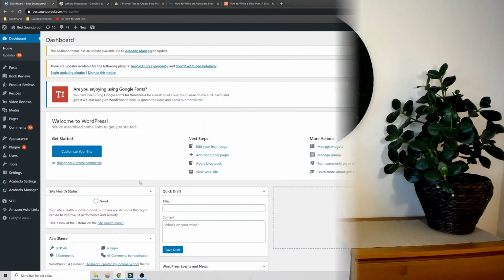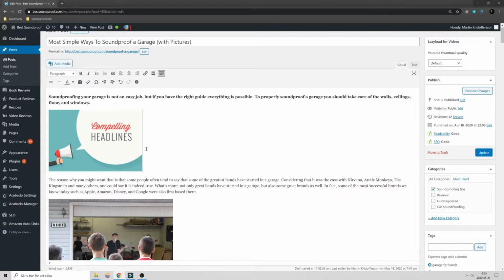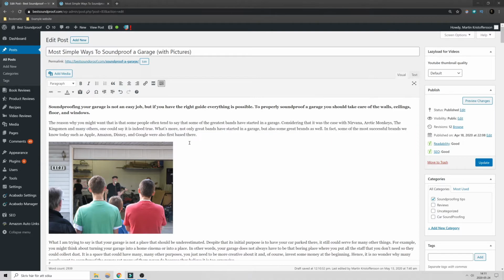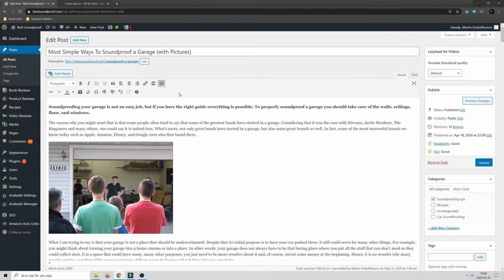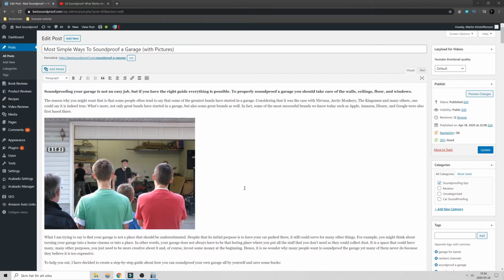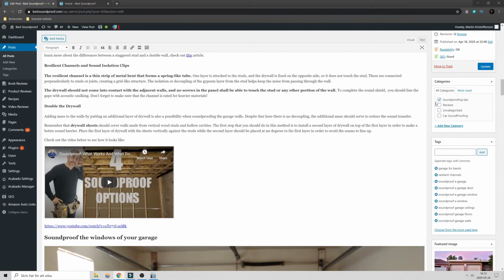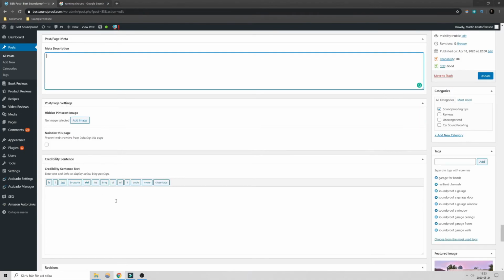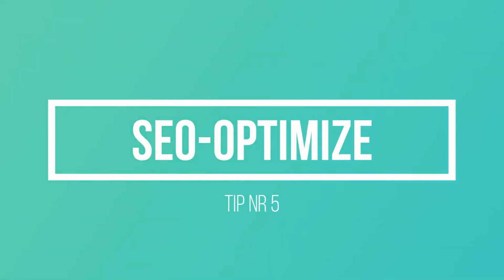How to make a blog post in Wordpress (step-by-step guide for beginners) + 7 writing tips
A complete walkthrough of how to make a blog post in Wordpress.

I will go through all of the tools that you need to know including how to put a picture into a Wordpress blog post and how to include images in your blogposts.